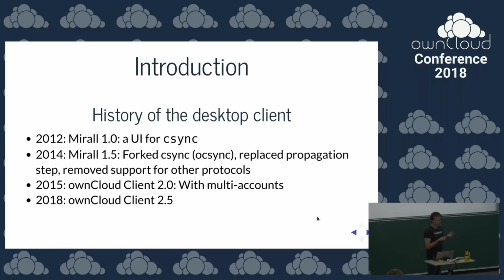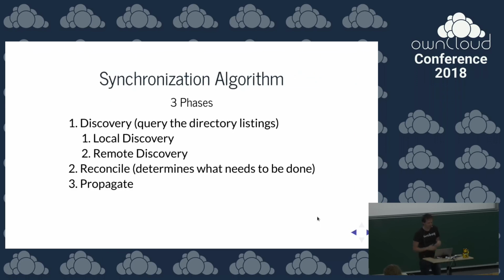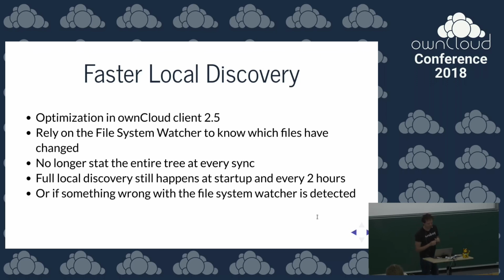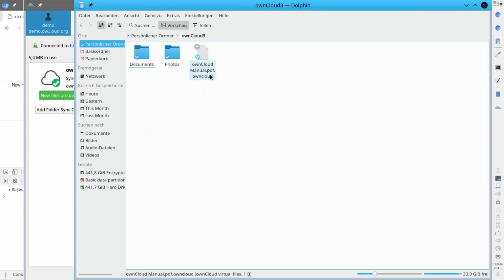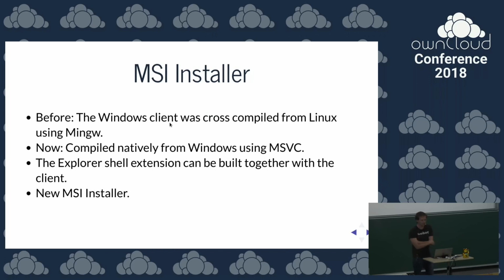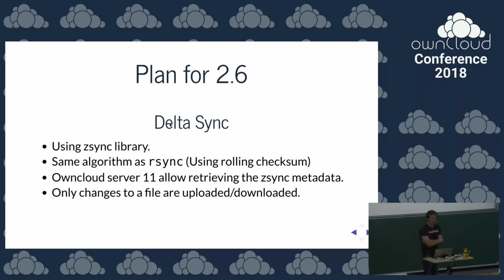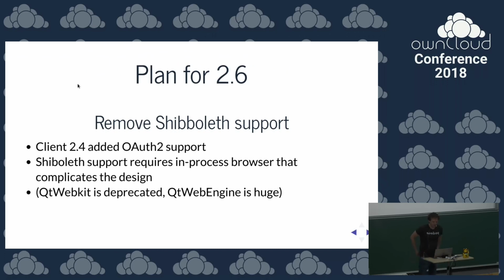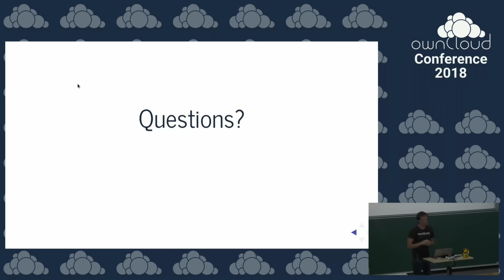ownCloud conference 2018 Desktop Client latest features and highlights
Overview and presentations of the recently added features to the desktop clients.

Olivier Goffart